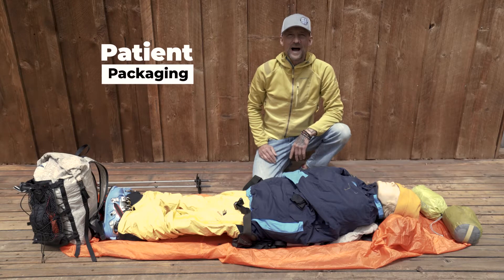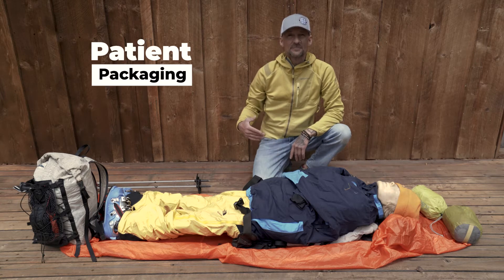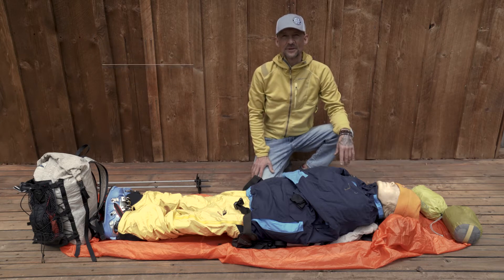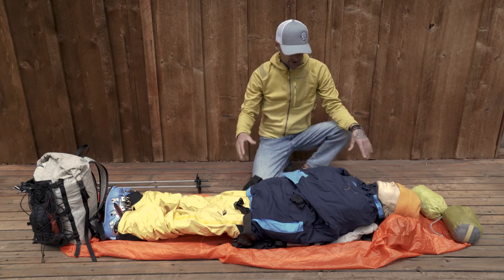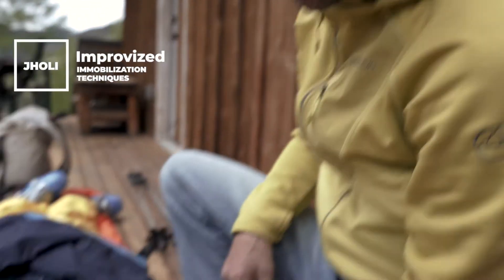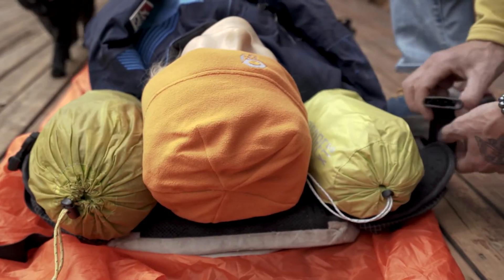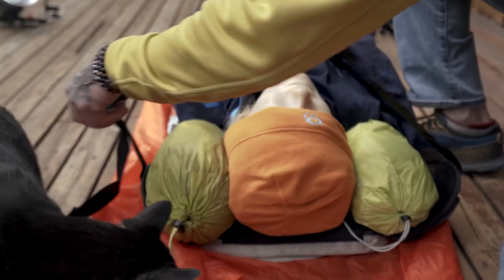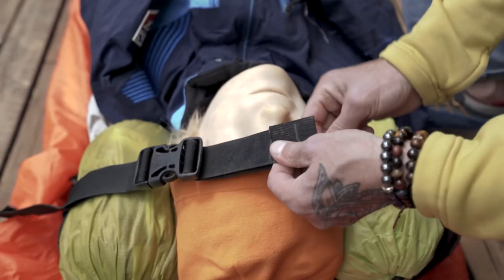Improvised Immobilization Techniques for Wilderness Medicine - Live Better in the Backcountry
Improvised immobilization techniques for the head, neck, spine and pelvis using the common equipment one would be carrying with them in a backcountry environment.

These techniques while useful need specific training to properly apply. Please seek out the necessary training and practice regularly before using any of these techniques.